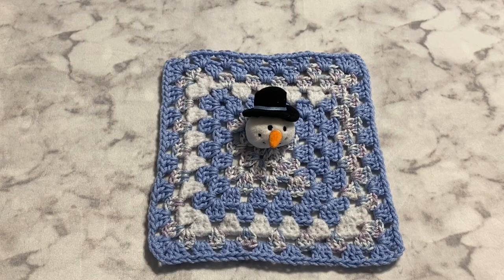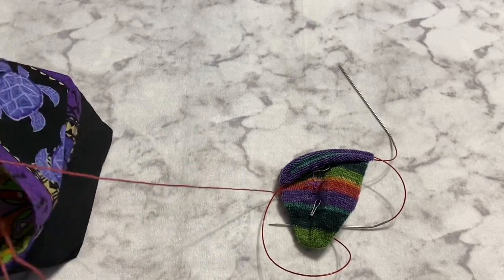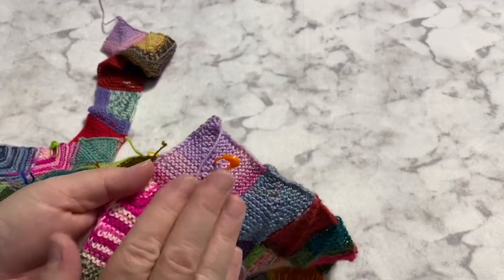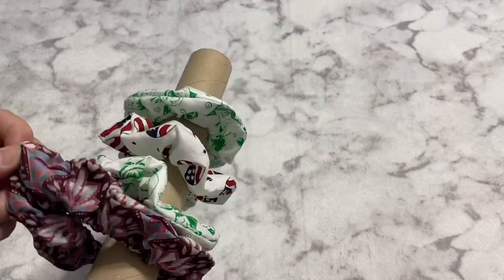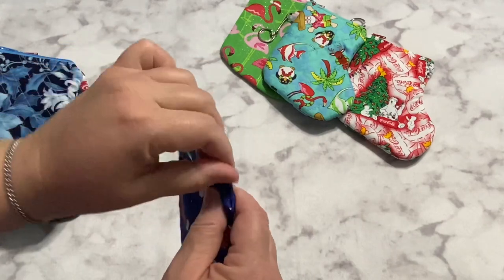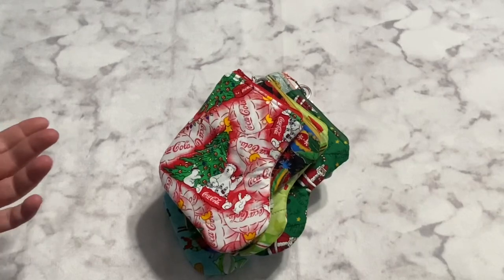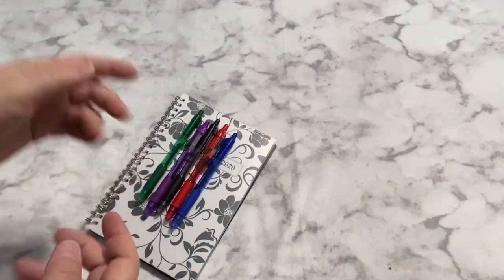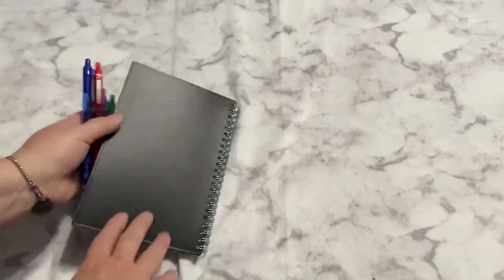WiP It Wednesday #72 Mini Zipper Stocking Pouches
WiP It Wednesday for Wednesday December 11, 2019